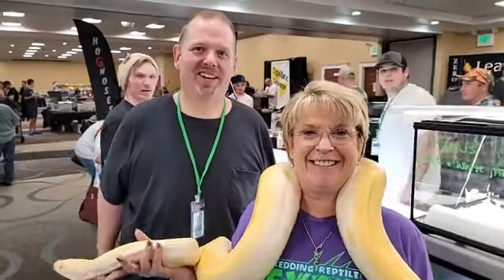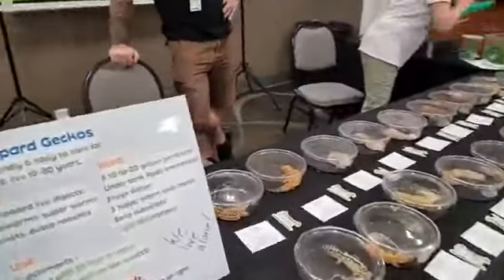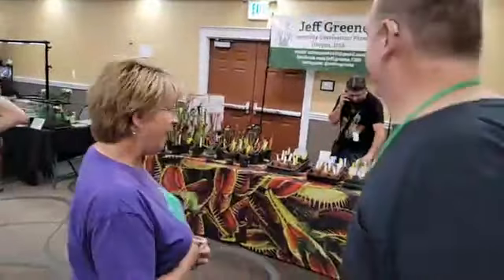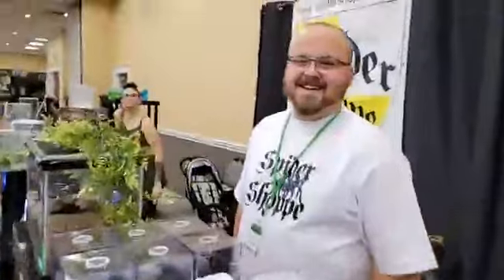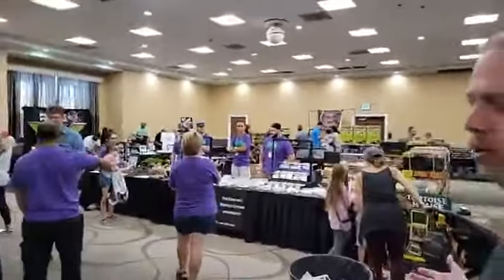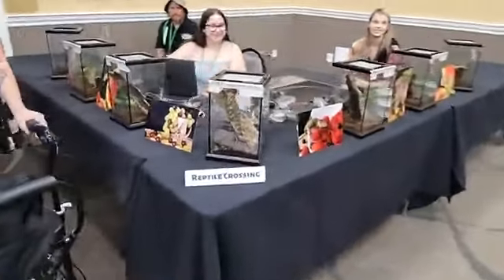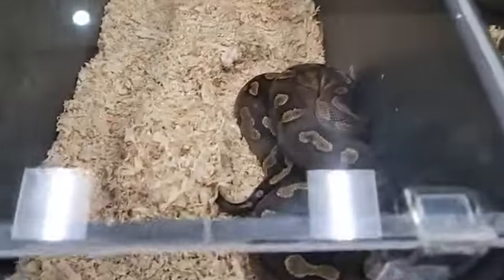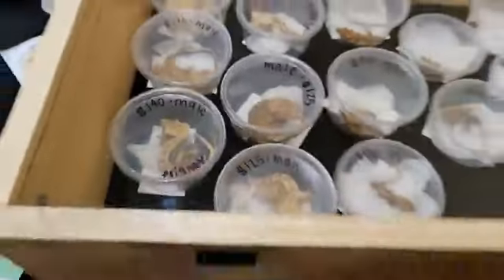Redding Reptile Expo 2022 | Redding Holiday Inn Hilltop Drive | Redding Reptiles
Redding Reptile presents Redding Reptile Expo 2022.
Habitats, Plants, Decor & Supplies
Reptiles, Amphibians & Arachnids
Insects & Feeders and much more!

We are excited to confirm the following Vendors:
Moon Lily Reptiles
Trinity Morphs
Vexotic Me
High As Balls
Balls or Nothing Pythons
KGs Beardies and Bulldogs
Spider Shoppe
Tortoise Acres
Redding Reptiles
NorCal Biotics
Spoiled Gargoyle
Killer Clutches
CNSnakes
Salt Lake Underground Tarantulas
Granny Bs Geckos
Leaf Filter
USArk
Shasta Wildlife Rescue and Rehabilitation
Turtle Bay Exploration Park
Pursuit Printing
Herp Mama
Rosy Woods Reptiles
Reptile Crossing
Shasta Gemstones
Snakeful Grace
Bally Python Blvd
Repti Chip
Mighty Morpher Reptiles
Exotics
JL Reptiles
Cyberbugs of Lazerous
Jeff Greene Carnivorous Plants
Cloverleaf 4H Reptile Project